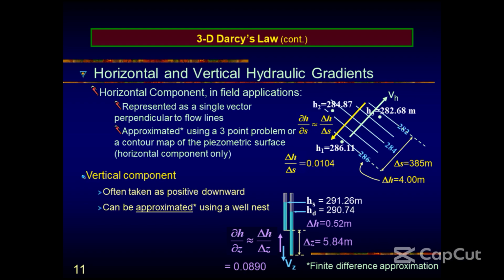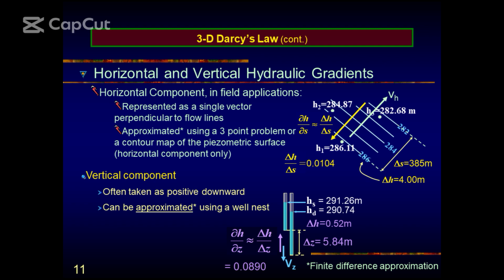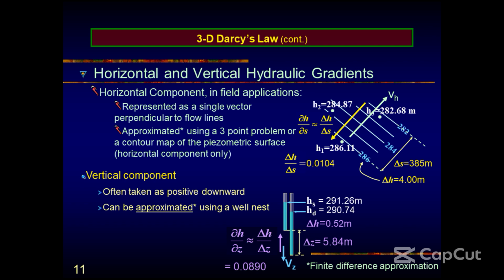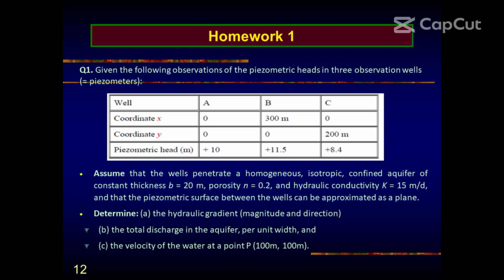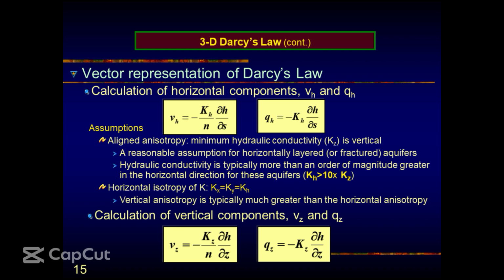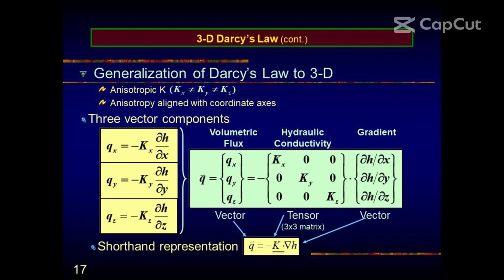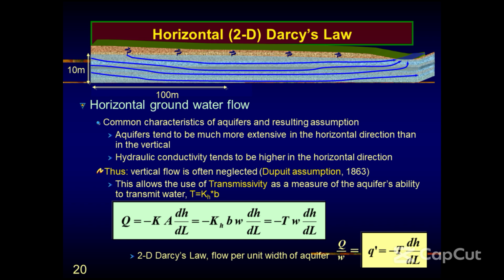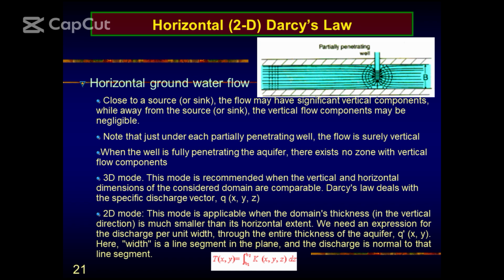13. Darcy's Law (3): Learn Groundwater Modeling with Dr. Lukman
Topics covered: Darcy’s law, Volumetric flux (Darcy’s velocity or specific discharge), Hydraulic gradient tensor, Tensors (0 rank, 1st rank, 2nd rank), Average groundwater velocity, Transmissivity.

⌚ TIMESTAMP:
0:00 Introduction
1:31 Horizontal and Vertical Hydraulic Gradients
43:16 Homework
46:58 Vector representation of Darcy’s Law
1:11:29 Generalization of Darcy’s Law to 3D
1:15:21 3D Velocity Calculation
1:16:47 Transmissivity
1:42:20 References
1:42:44 Q & A Session

1. Ever since I took a Groundwater Hydrology course in my final year undergraduate in 2003, I developed an intense passion for groundwater flow and groundwater contamination for the following reasons.

2. The above 2 instances ignited a strong passion in me as a young undergraduate to specialize in groundwater flow and groundwater contamination with a view to understanding the full dynamics of groundwater flow.

3. My first final-year individual project topic which I proposed to my supervisor was about groundwater flow monitoring. It would later be changed to a topic about water distribution networks due to the scarcity of relevant data.

4. During my PhD coursework at King Fahd University of Petroleum & Minerals, Saudi Arabia, my passion for groundwater flow and groundwater contamination was re-ignited by the 2 courses that I took, one in Groundwater Planning and Management and the other one in Advanced Contaminant Transport in Porous Media. These two courses influenced my choice of dissertation research topic which involved simulating a groundwater flow and remediating contaminated soil using electrokinetics and adsorption techniques.

5. LEARN GROUNDWATER MODELING Playlist consists of 13 lectures whose total duration is about 20 hours. I presented these lectures to MSc and PhD students in 2017 at the Department of Water Resources & Environmental Engineering (WREE), Ahmadu Bello University (ABU), Zaria, Nigeria. The MSc students who took the course as Groundwater Modeling would later use MODFLOW program to model a practical groundwater flow problem while the PhD students who took the course as Advanced Mathematical Modeling would later use COMSOL Multiphysics program to model any problem of their choices numerically using any of the modules available in the program.

6. Even undergraduates studying Groundwater Hydrology in civil engineering and geology would these videos useful, especially 1 - 10.

7. Despite the fact that the Laplace equation of groundwater flow was only introduced, the videos would certainly build a rock-solid foundation in groundwater flow and modeling. Happy viewing.